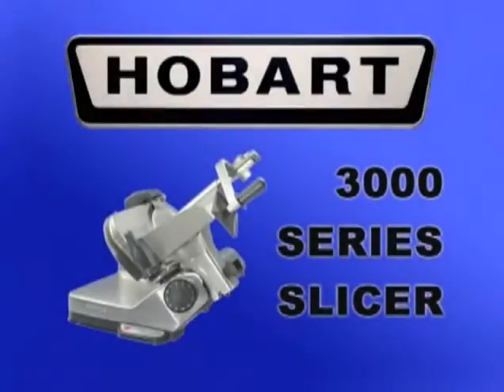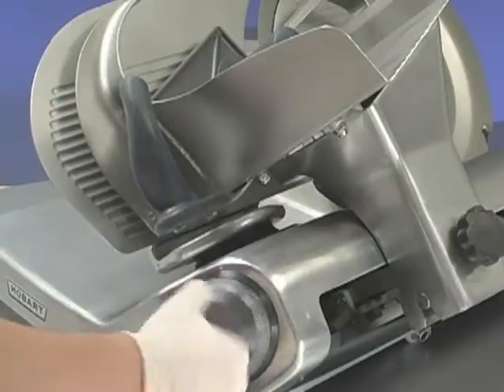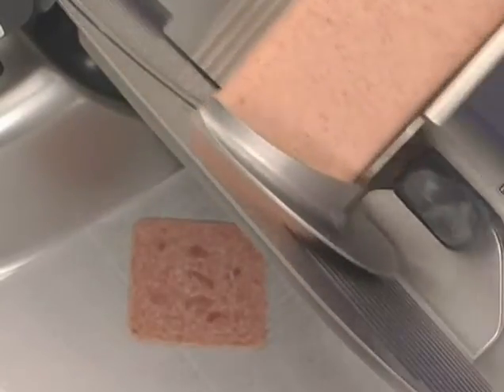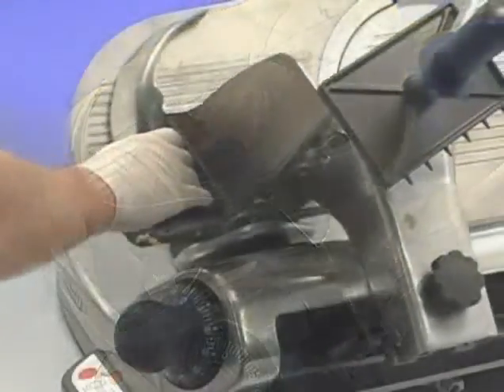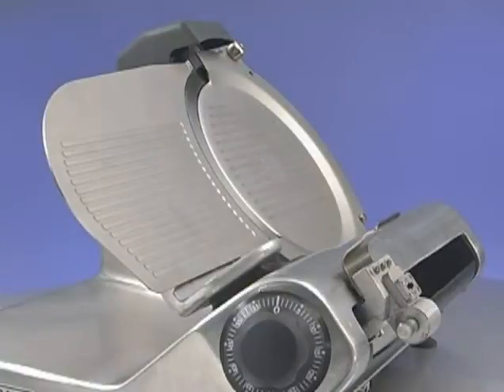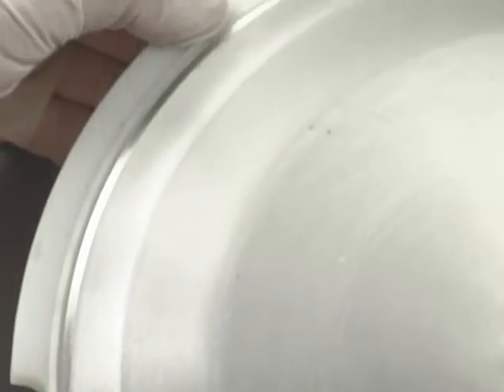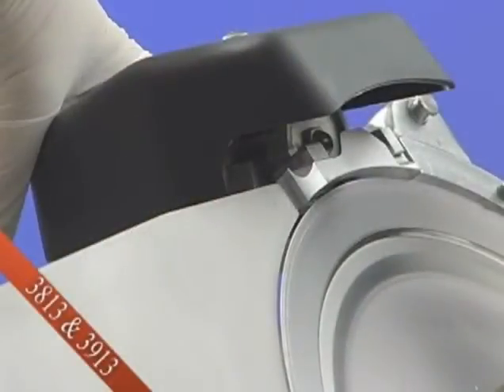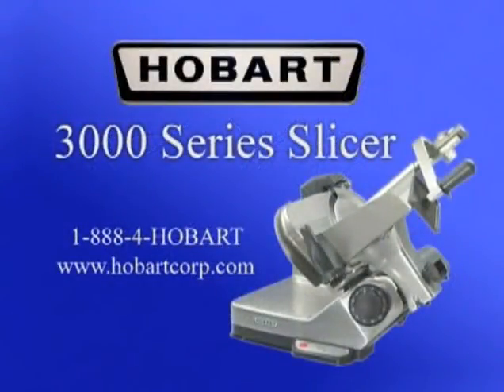Hobart - 3000 Series Slicer Operation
Hobart Slicer, manual, heavy duty, angle feed, 13" CleanCut removable knife and tool, removable ring guard cover, Enduralube glide system, with s/s in food zones, 1/2 hp,